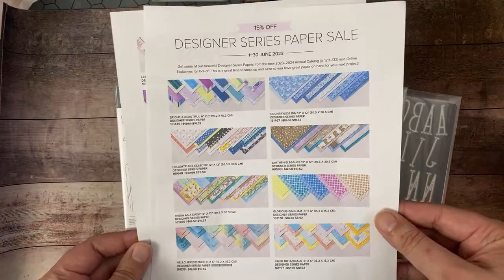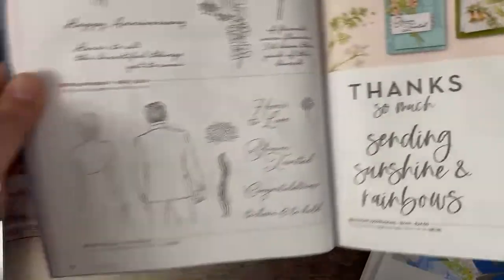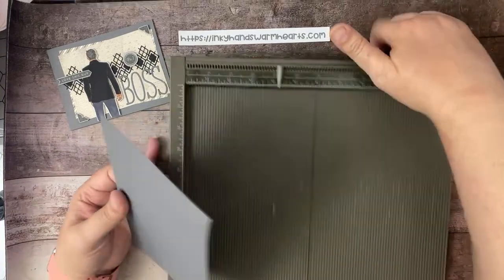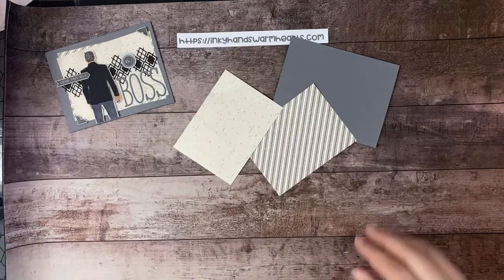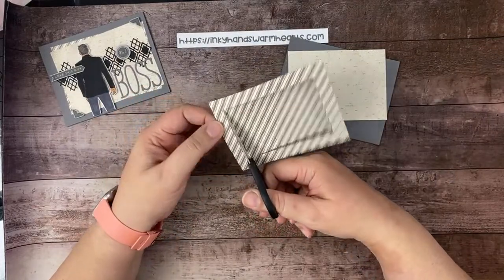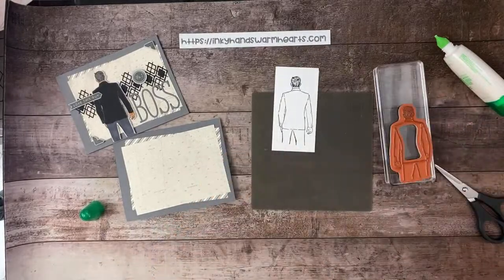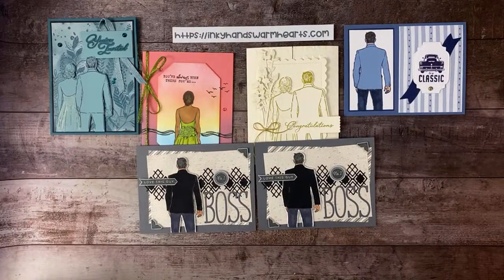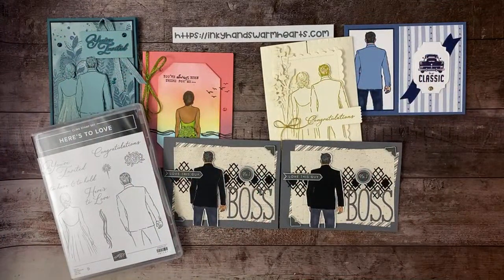🛑 How to Make my Boss's Day Card - GDP398 - Here's To Love - Stampin' Up! - Inky Hands Warm Hearts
3/4" Circle PunchHow to Make my Boss's Day Card - GDP398 - Here's To Love - Stampin' Up! - Inky Hands Warm Hearts

In this video for How to make my Boss's Day Card Tutorial, I will show you how to make this Boss's Day Card with the Here's to Love Stamp Set by Stampin’ Up!. Let me teach you how.

• Let's Go Fishing 12" X 12" (30.5 X 30.5 Cm) Designer Series Paper [161534]

I do a YouTube Live Stream every Tuesday Night at 8 PM EST and Thursday Afternoon 1 PM EST. Please sign up for notifications so you will know when I go live.